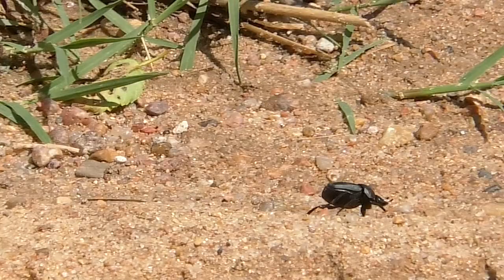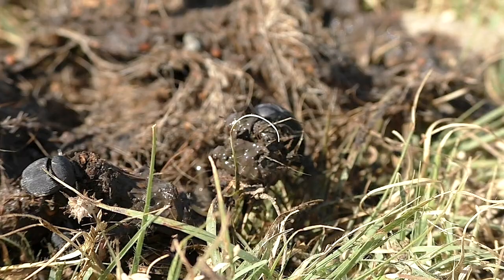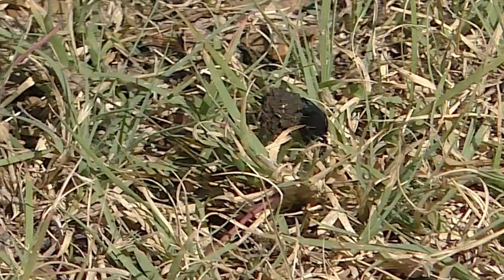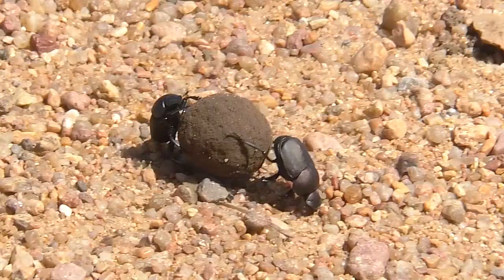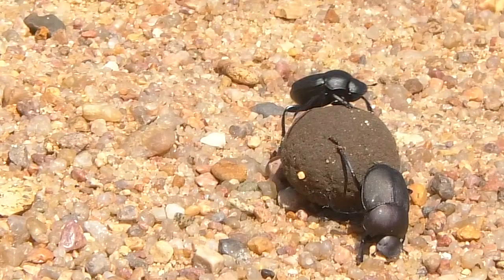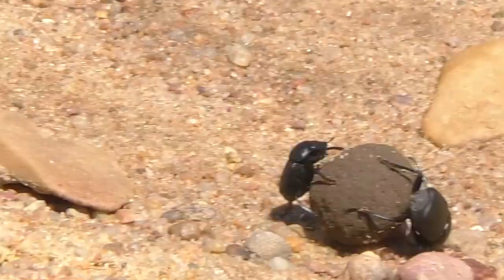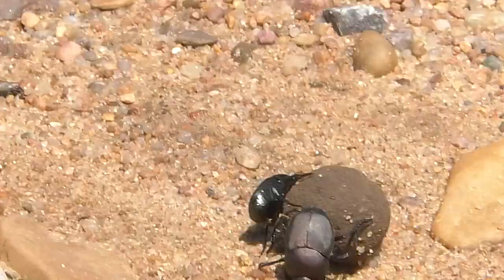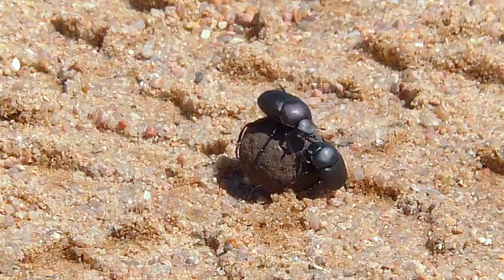Dung Beetle Tumblebugs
Dung beetles are common around livestock, but their antics are seldom seen in dense grass.